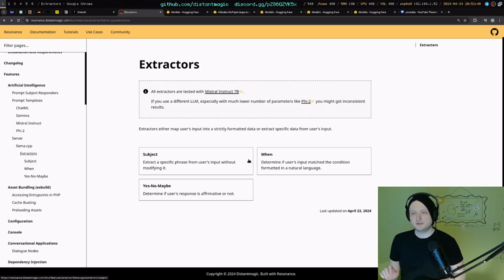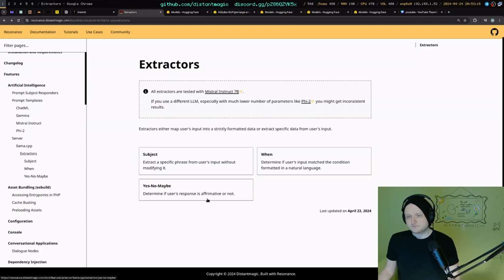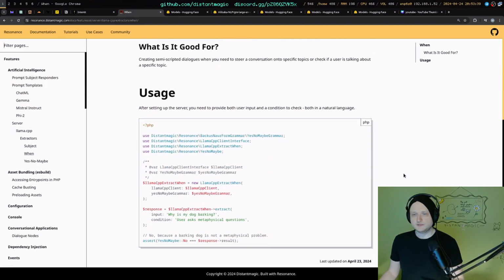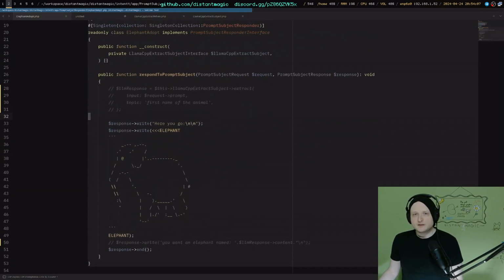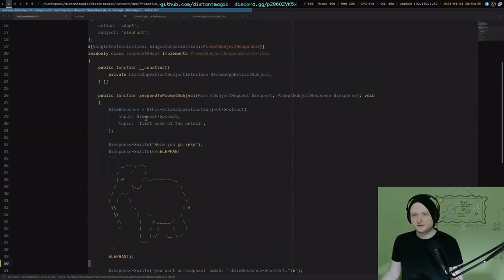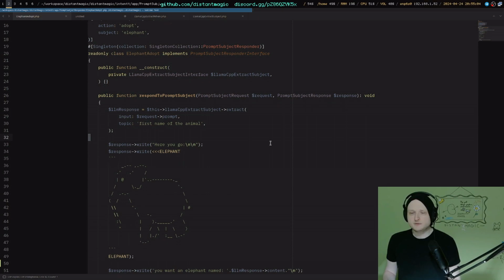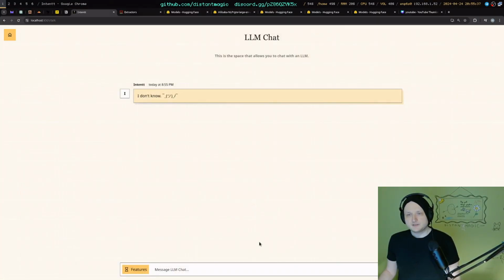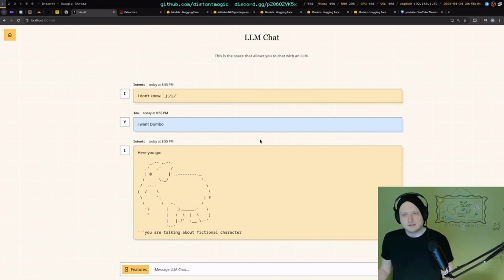Replace Your Business Logic with AI